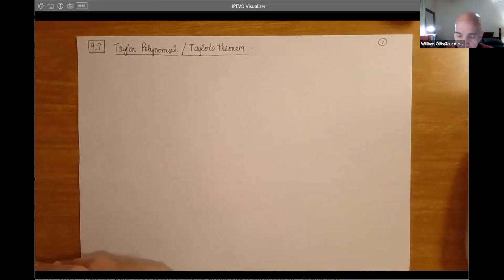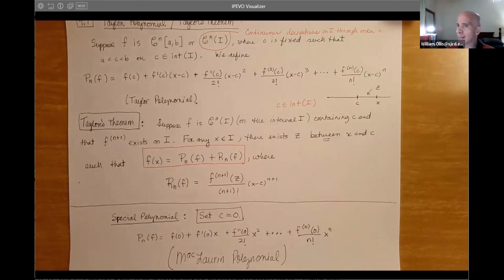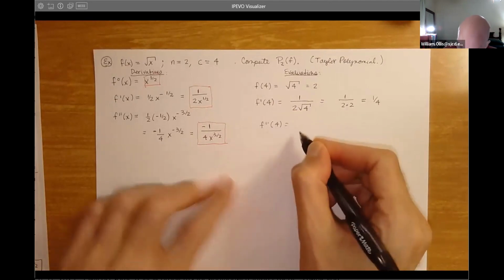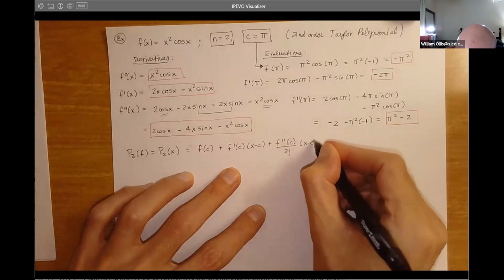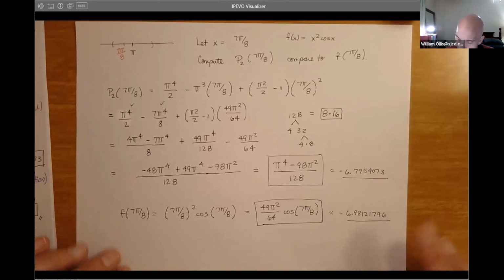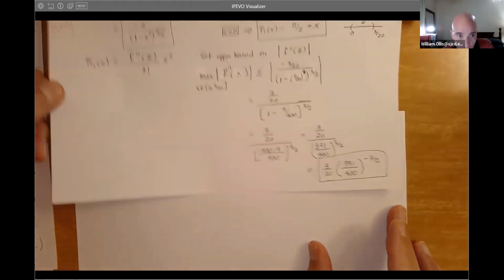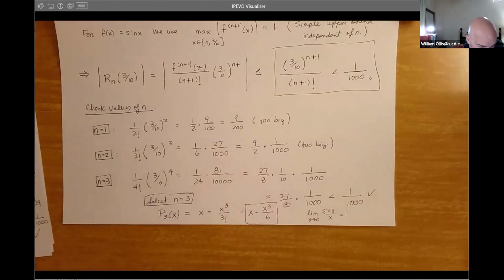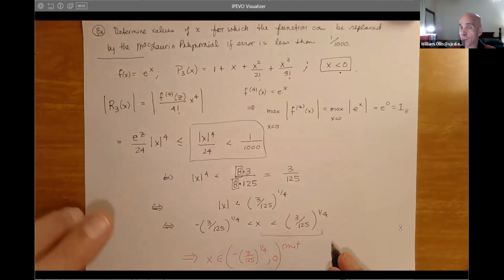WEDNESDAY, APRIL 7, 2021 MATH 2414 LECTURE